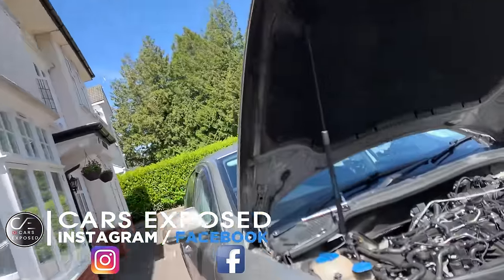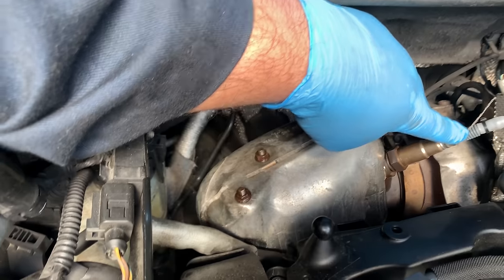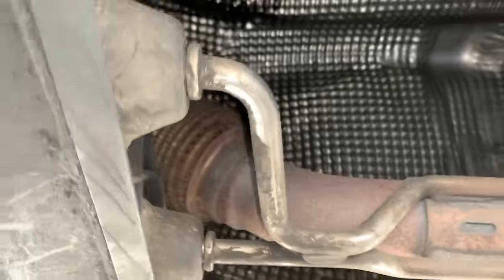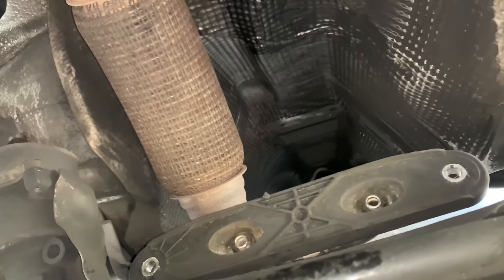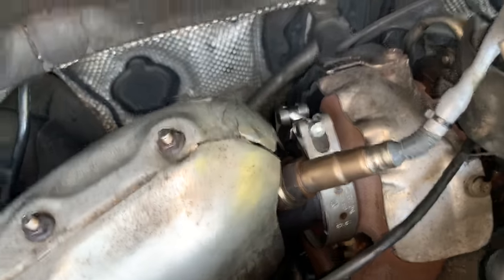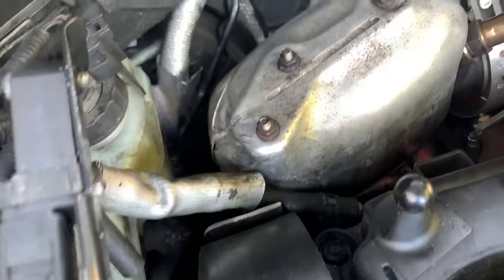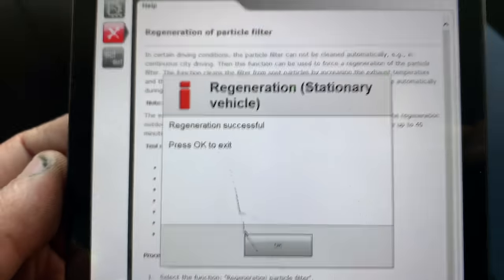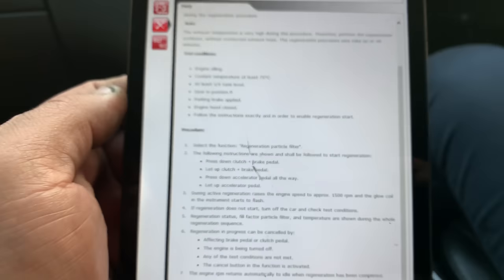2011 Skoda Superb 2.0 DPF Replacement | Engine CFFB Auto DSG VW AUDI SEAT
In this weeks video we have the Skoda superb again 😊, for a long while the active DPF regeneration comes along every 140 miles and together with it a cloud of smoke, after few conversations with a dpf reconditioning company we came to a conclusion that the filter isn't doing the job anymore... The reconditioning company requires the old filter, where working together with a friend of ours luckly we were able to send a bad filter without the need of the car being of the road an only replacing the filter when we had one already... I'll take through the process of removing the filter, differential pressure sensor reset, DPF soot content reset and static forced regeneration... cheers    👍👍👍

A genuine reconditioned dpf costs £522 and if you send your one like we did it costs £250 and the company is

2011 Skoda Superb 2.0 Diesel Engine CFFB Auto DSG Gearbox, also applicable to other VAG Group vehicles VW Passat Golf Sharan Audi Seat Leon

I will be uploading videos here every week Thursday at 18:30 sharing my experiences working around cars on my driveway, exposing issues, auto repair, auto electric, oil changes, services, projects and more...

Cheers 👍